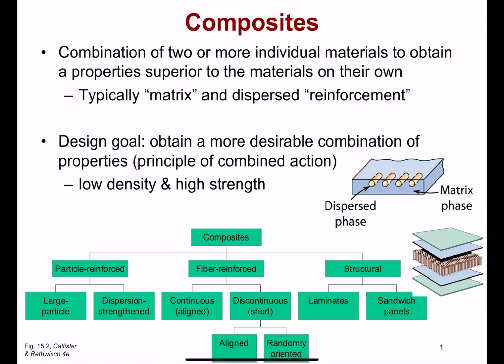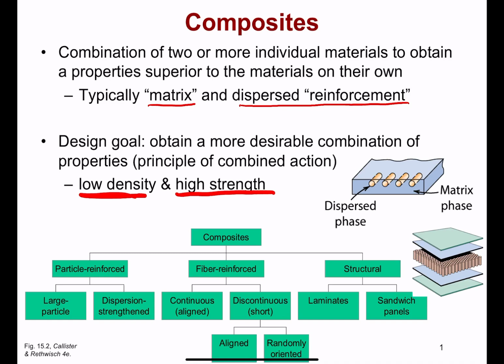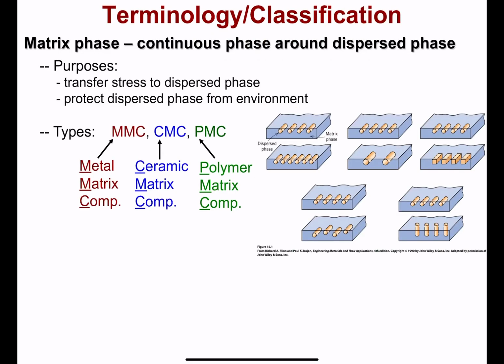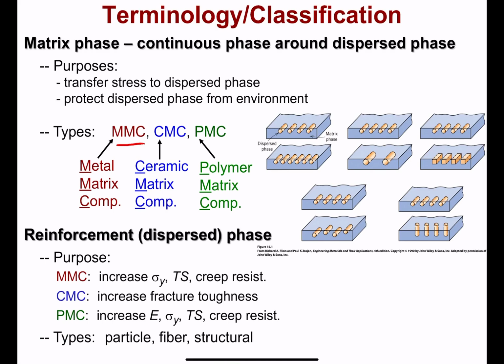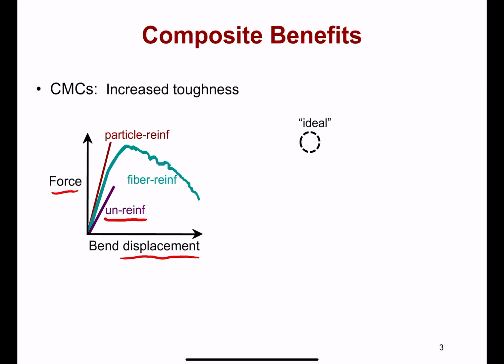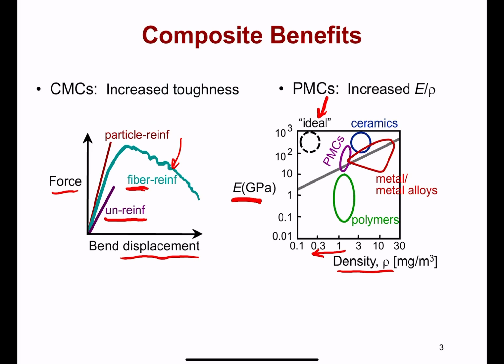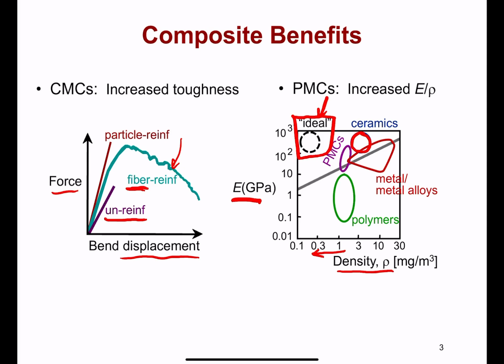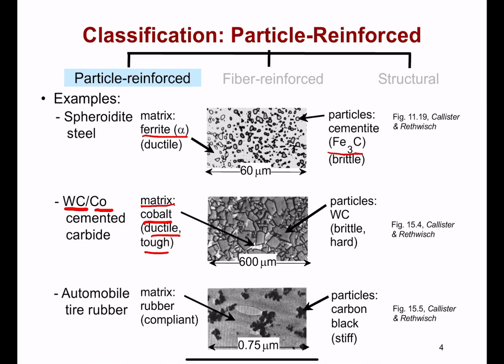ENGR170 / MSCI 201 - Intro to composites_ Terminology, Classification and some Properties